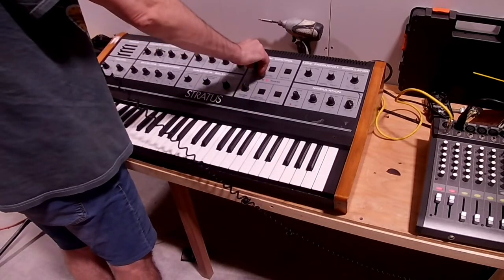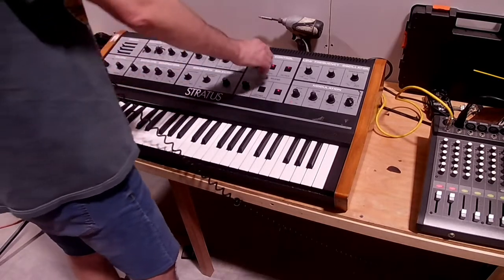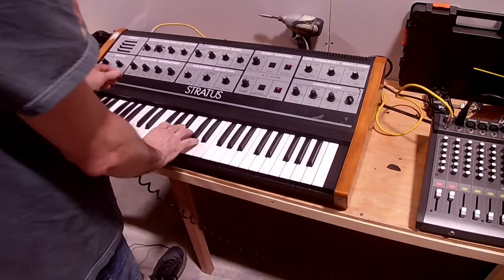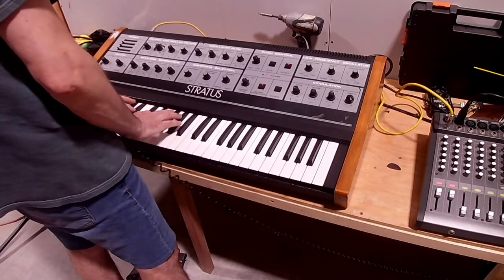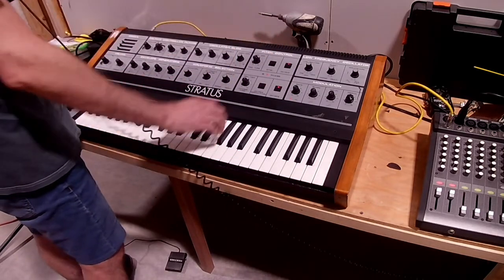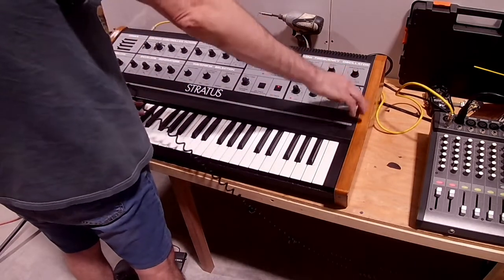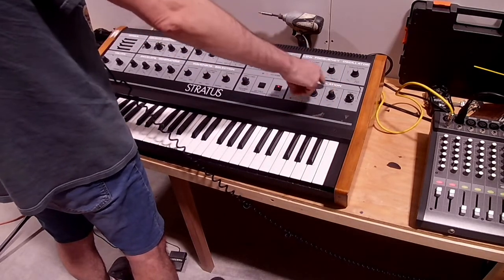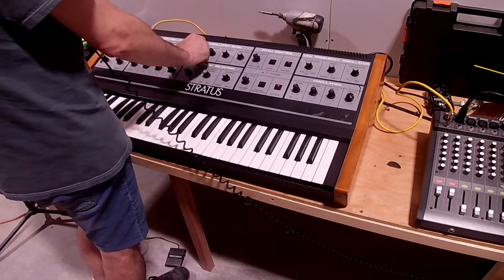Vlog 10 Crumar Stratus; Sounds & Functionalities